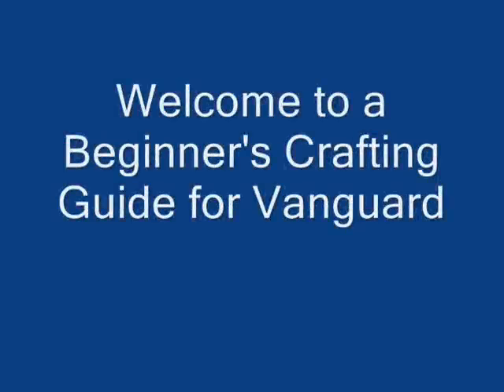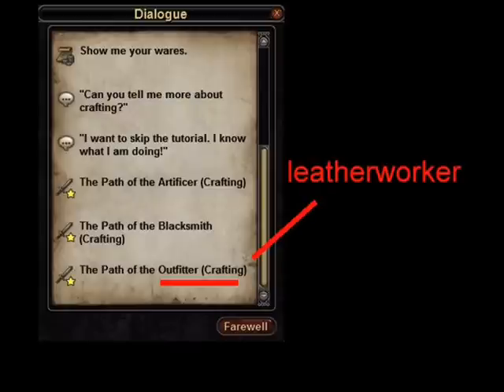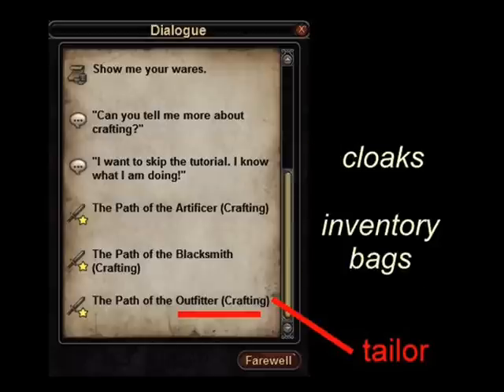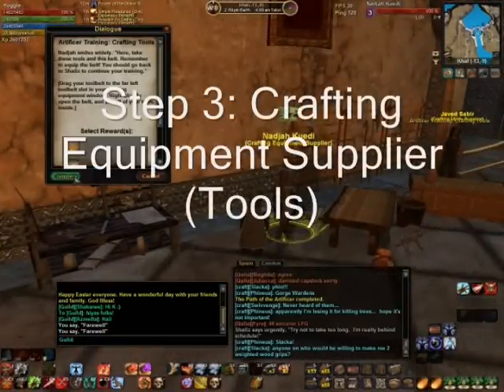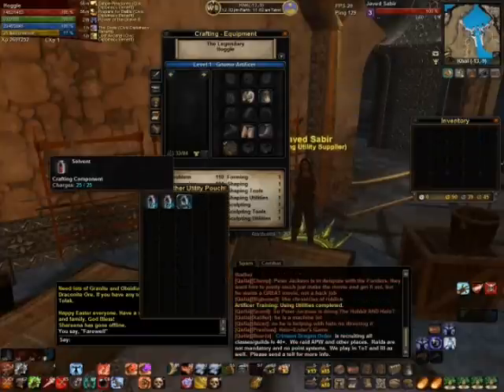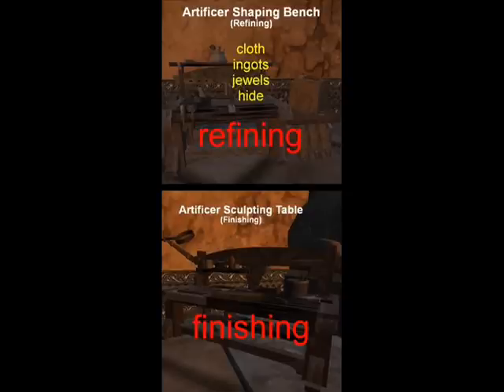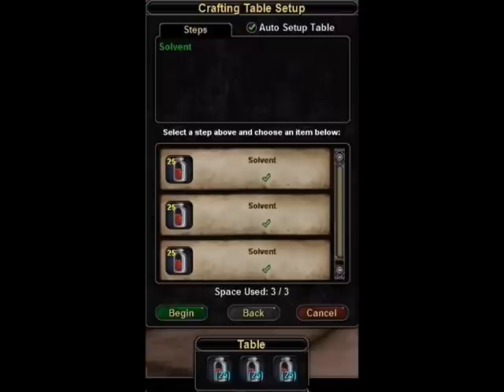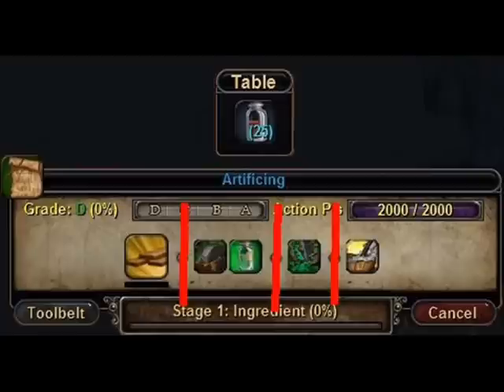Vanguard Saga of Heroes Beginning Crafting Tutorial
A guide discussing the various crafting professions and the 11 steps to the crafting tutorial (including complications, work orders and the crafting interface).

Type /join craft while ingame to chat with fellow crafters.

Please forgive the poor sound quality!